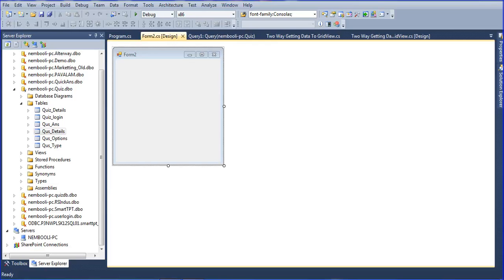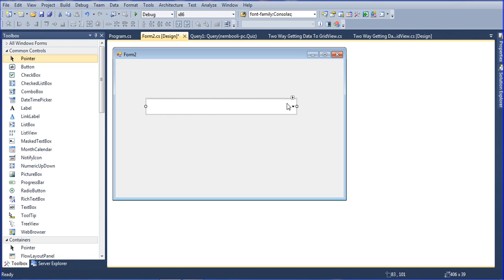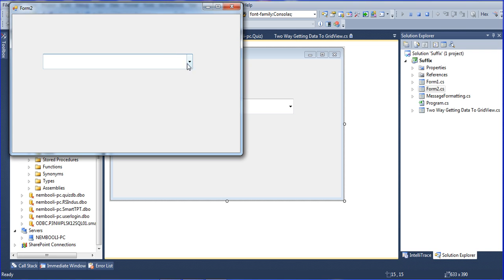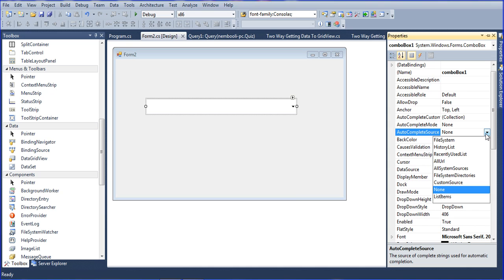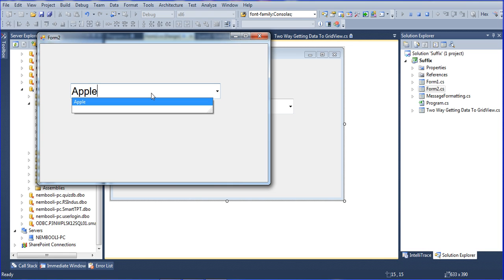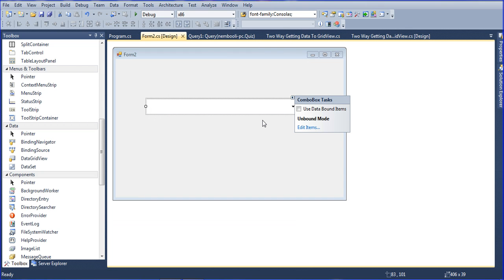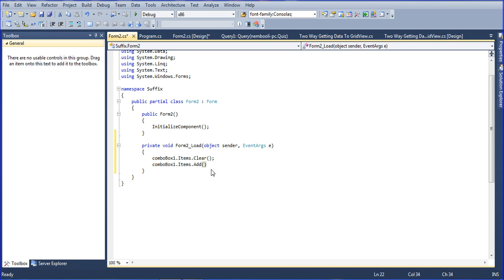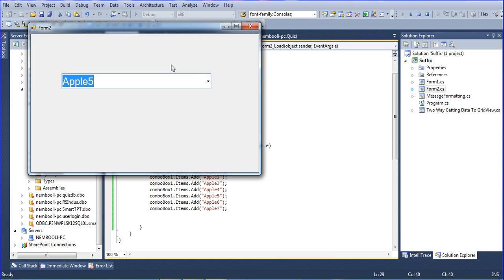C# ComboBox AutoComple Text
This video helps to set auto complete text in combobox